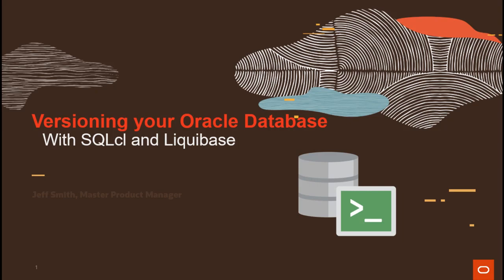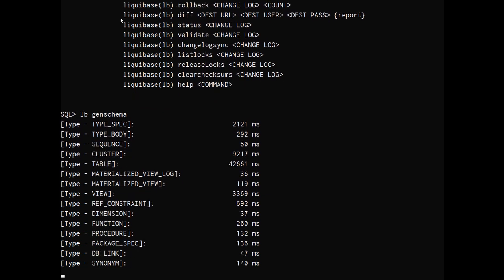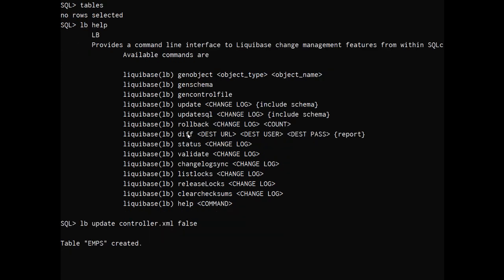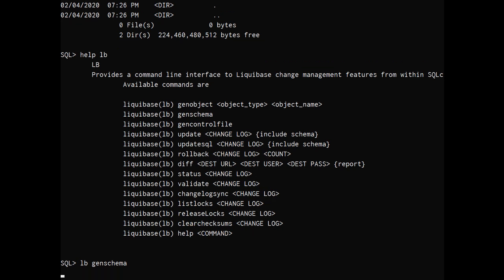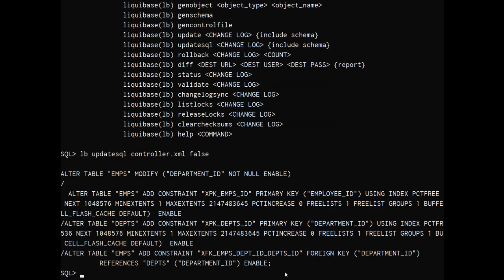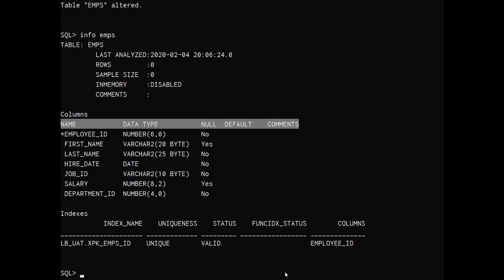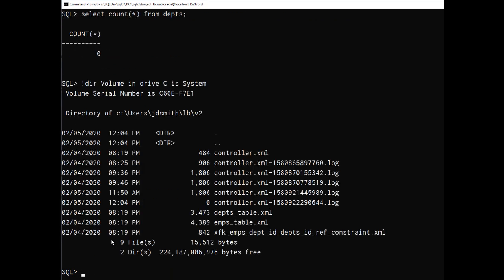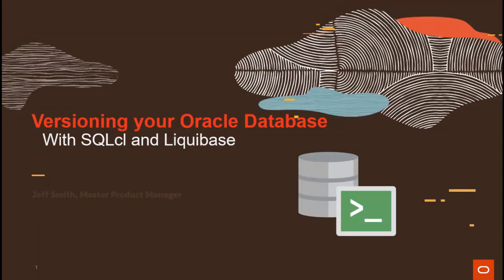Demo: Using SQLcl and Liquibase to version your Oracle Database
I'll show you in 5 minutes you can use the friendly SQLcl command line interface to generate a Liquibase changeset for your Oracle Schema, how to update a new schema with that changeset, and finally how you can use the sqlFile feature to do things like INSERT data to your tables.

Oracle SQLcl is a modern, friendly command line interface for Oracle Database. In the Summer of 2019, we introduced support for Liquibase - and also enhanced its Oracle support. We generate the changelogs for you, figure out the right order to apply those changes, and even automatically handle rollback for you.